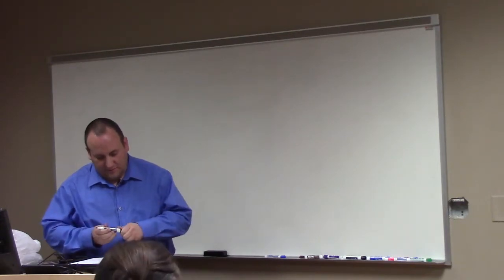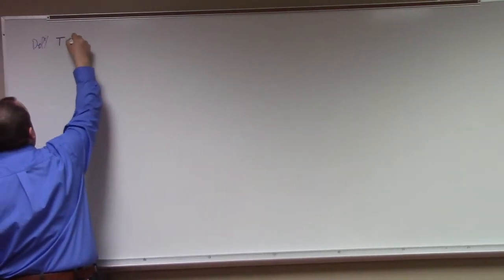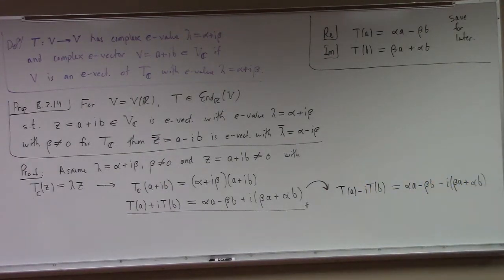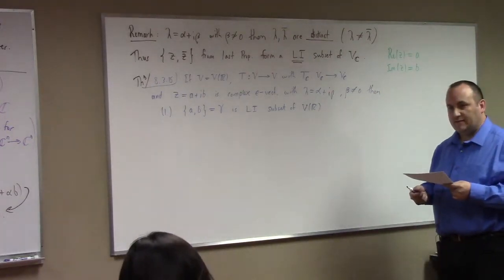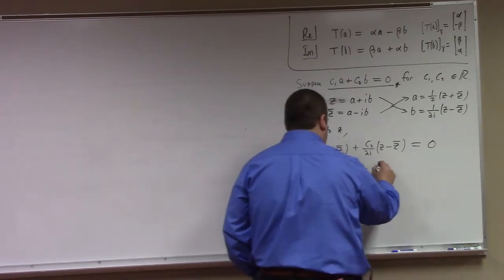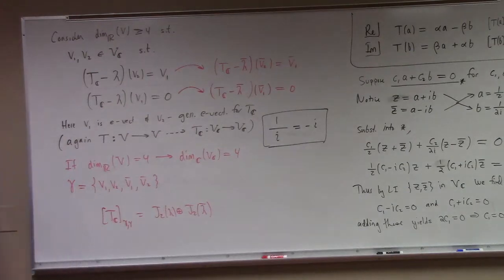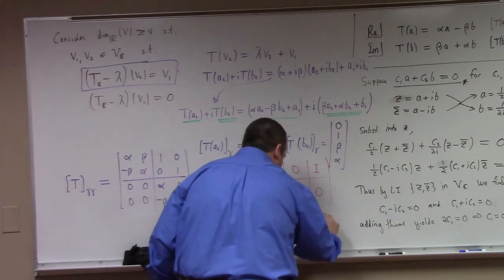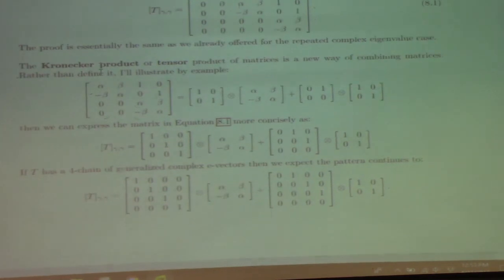Linear Algebra: real Jordan form, 4-11-18